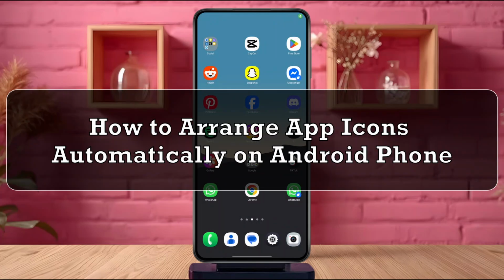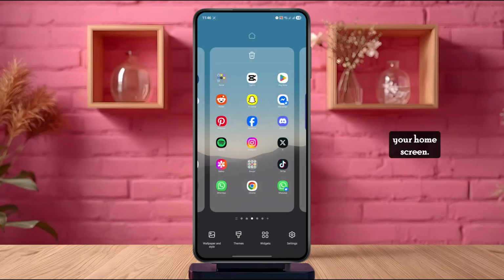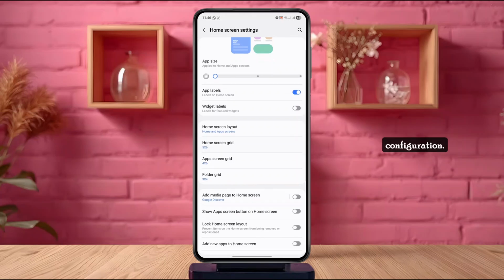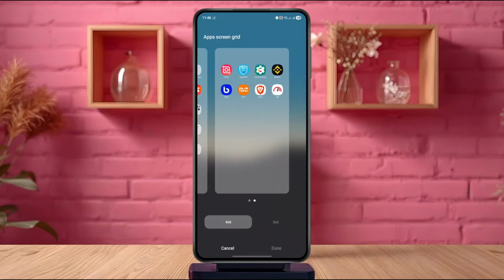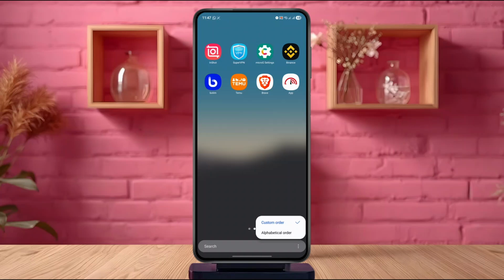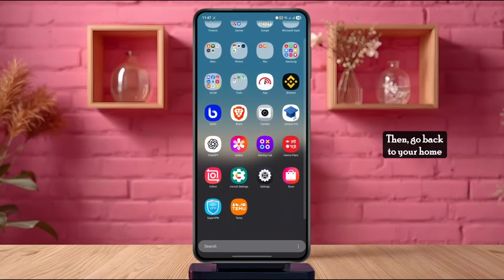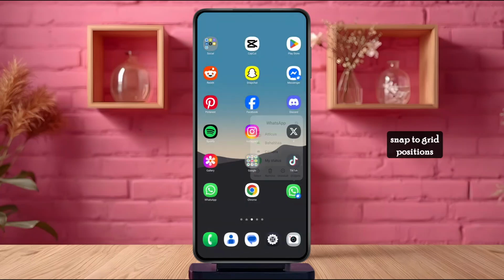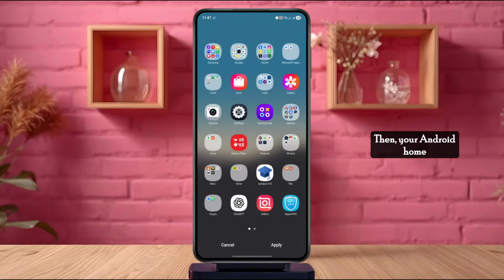How to Arrange App Icons Automatically on Android Phone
How to Arrange Apps Icons Automatically in Android Phone (2026)!
Want to organize your Android phone by arranging all your app icons automatically? This video will guide you step by step on how to arrange apps icons automatically in Android quickly and easily. Whether you’re asking, “How do I auto-arrange app icons on Android?” or need help keeping your home screen neat and organized, this tutorial has you covered. Learn how to manage your apps efficiently and keep your phone clutter-free. Watch now to see how you can arrange apps icons automatically on your Android phone today!

Timestamps:

00:00 How to Arrange Apps Icons Automatically in Android Phone
00:10 How Do I Auto-Arrange App Icons on Android?